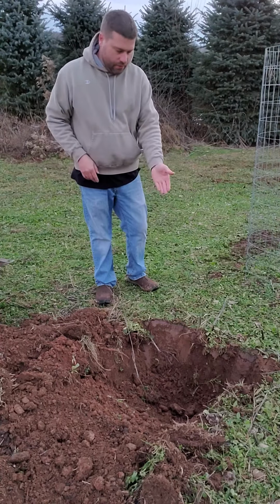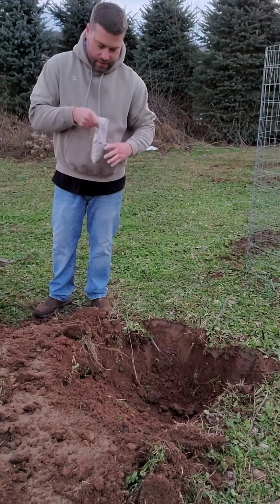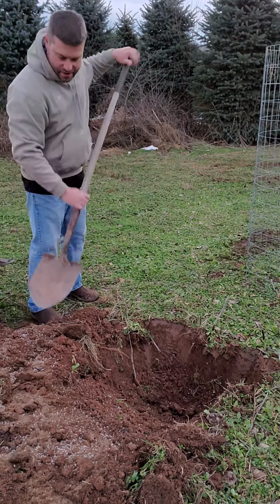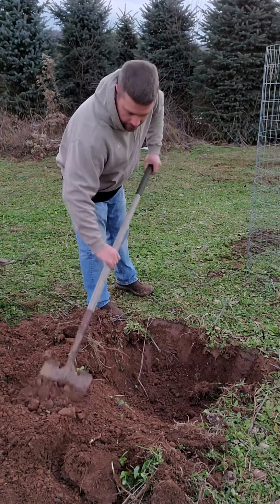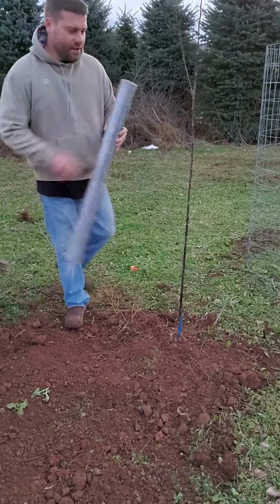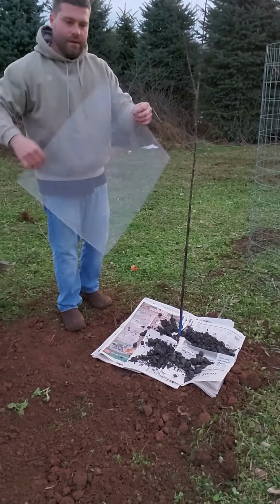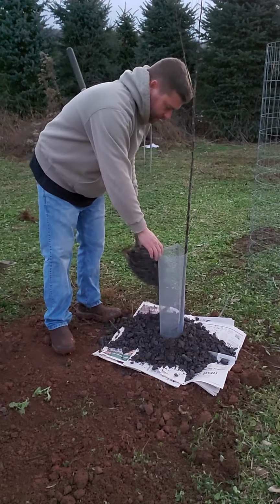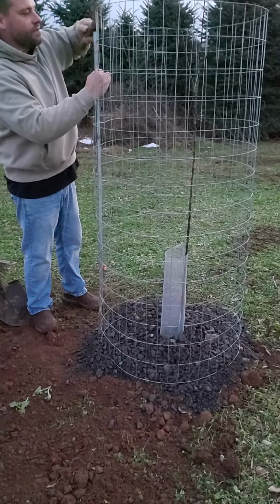Planting trees for deer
A basic method of how I plant my grafted trees in a wildlife type setting.